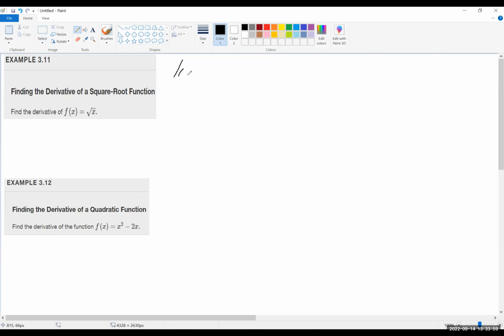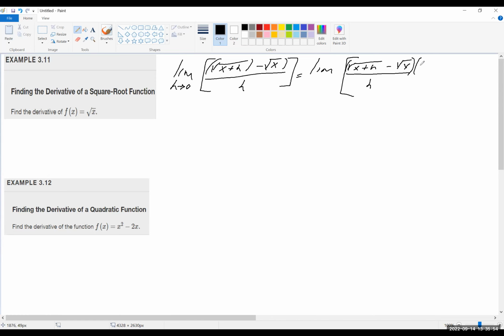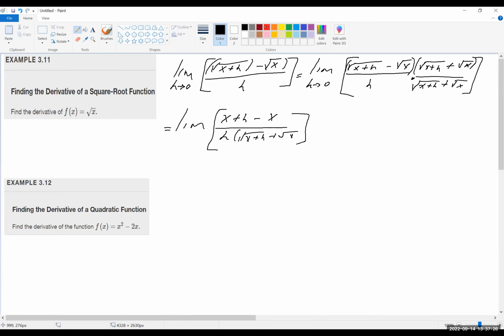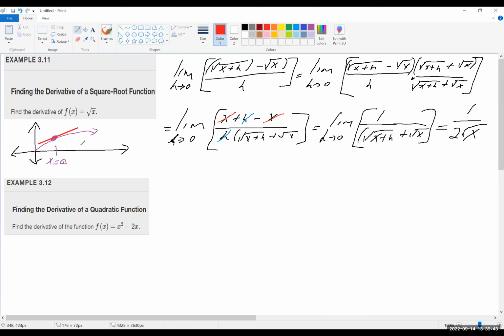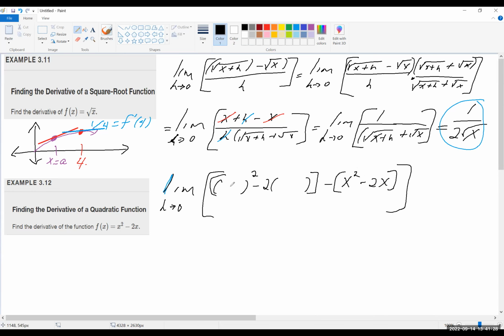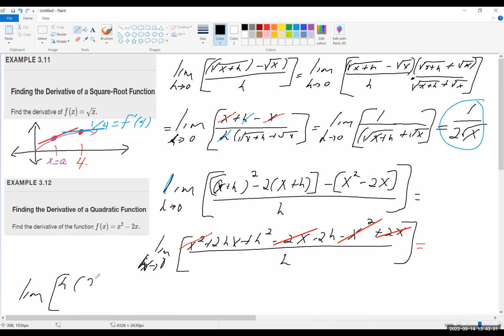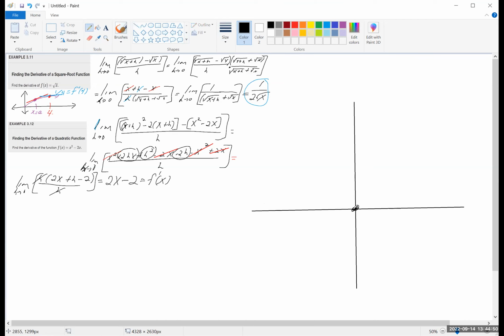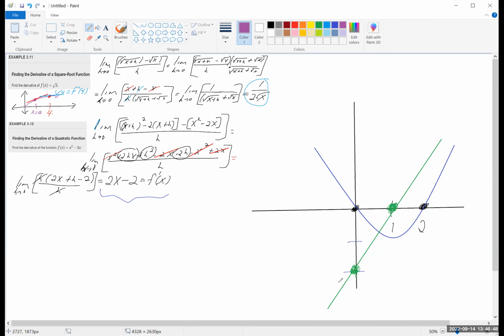Week 4 Part 3